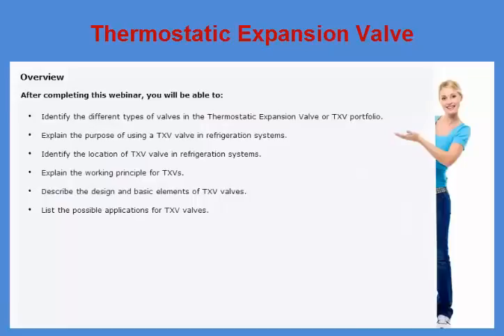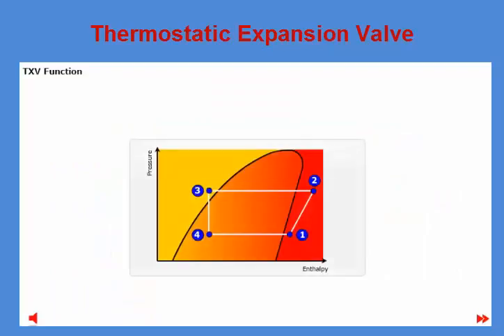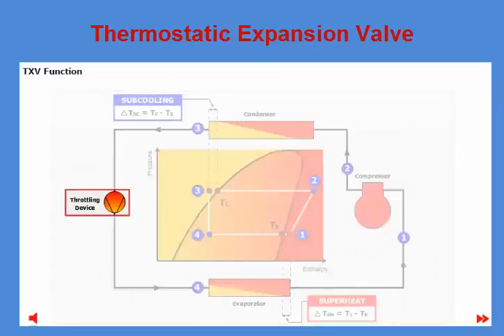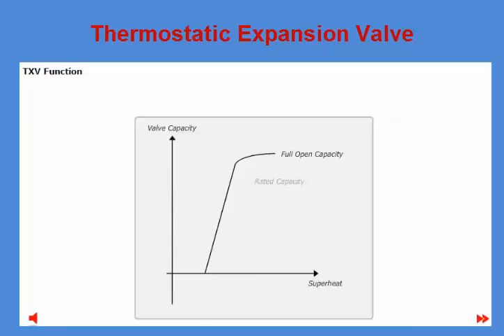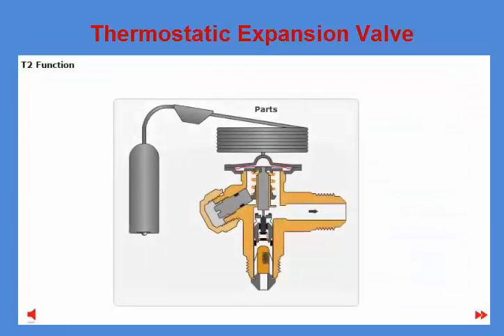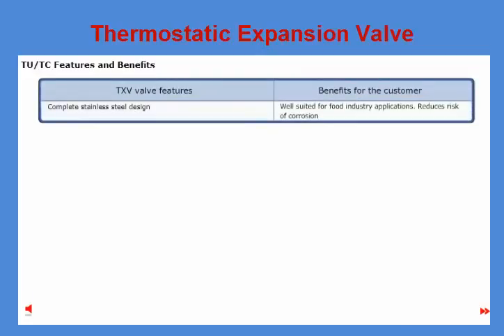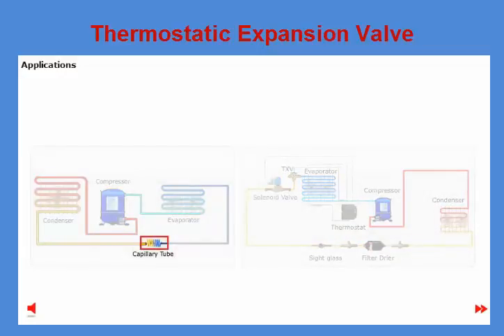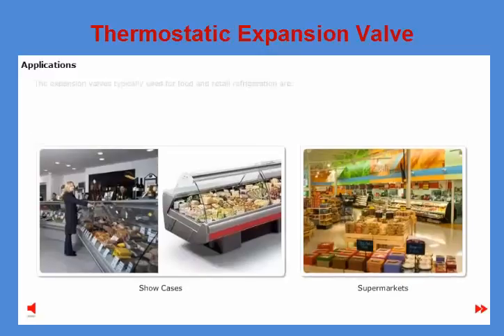Refrigeration Expansion Valve Theory|tiếng anh chuyên nghành nhiệt,điện lạnh